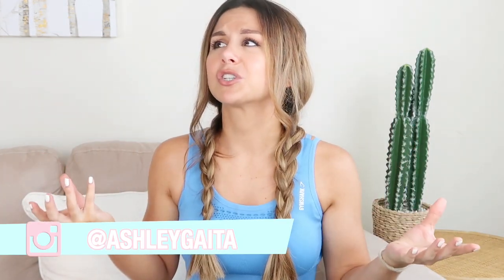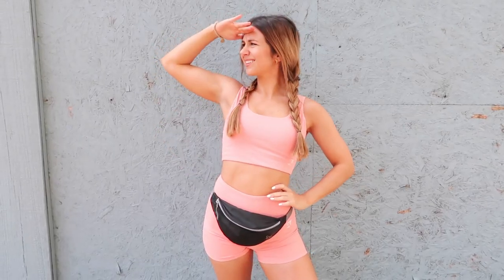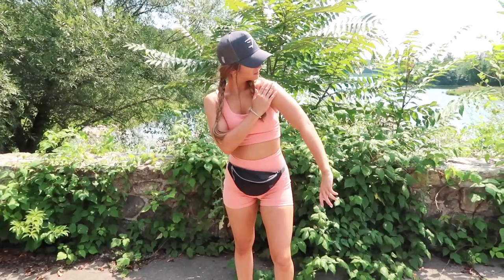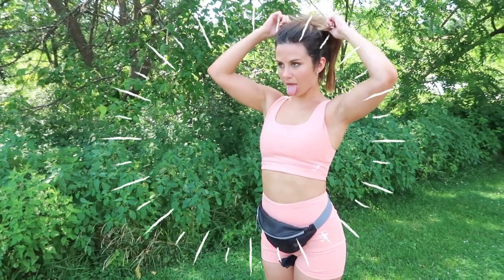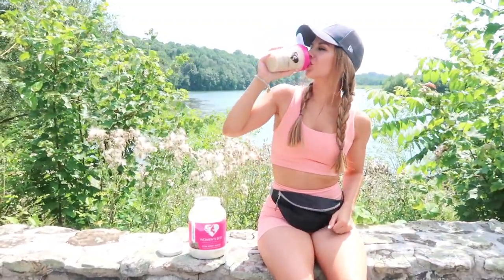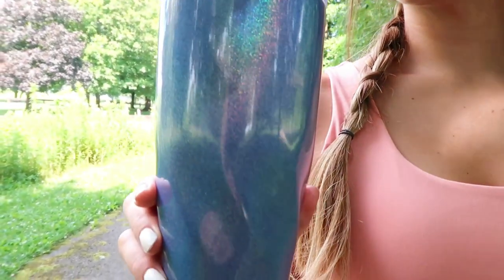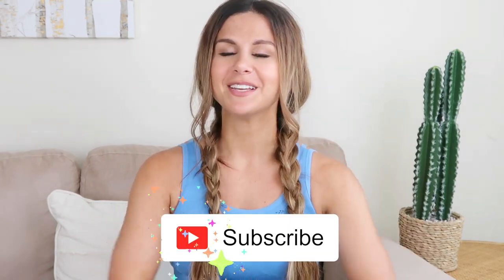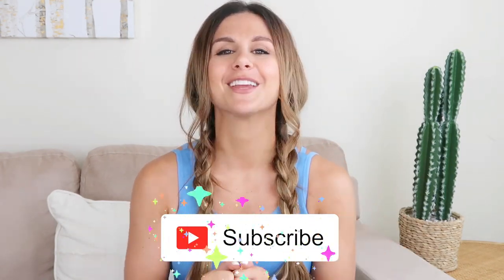SUMMER ACTIVE ESSENTIALS 2019 GYMSHARK, ELEGEAR, WOMEN'S BEST, AMAZON, & MORE! ASHLEY GAITA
Hi guys!! 💕So today I'm comin' atcha' with my summer active essentials!! This year I've been exploring new gear, products, etc. that I have fallen in love with and that have really been helping me out, so I thought I'd share them with you all!! Love you guys!! xo Ash

♡ PRODUCTS MENTIONED:
ELEGEAR ULTRA COOLING BLANKET
LUXEAR GLITTER TUMBLER
TRAVELON FANNY PACK
NEUTROGENA SUNSCREEN
GODDESS GARDEN FACIAL SUNSCREEN
NIKE HEADBAND
MERILL HIKING BOOTS (similar)

IF YOU'RE NEW ➳ Welcome!! My name is Ashley and I currently live in Pennsylvania with my boyfriend, James. I created this channel in 2018 as a way to inspire women to live their BEST lives and understand the importance of a healthy balance! I'm currently studying to become a NASM Certified Personal Trainer so I can further share my passion for fitness. Thank you so much for your support, I appreciate each and EVERY one of you! xo